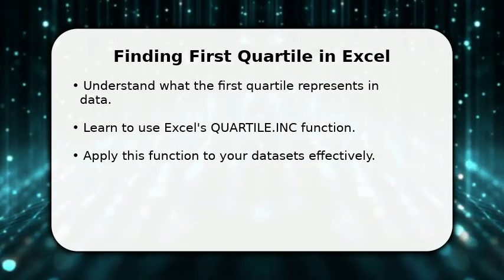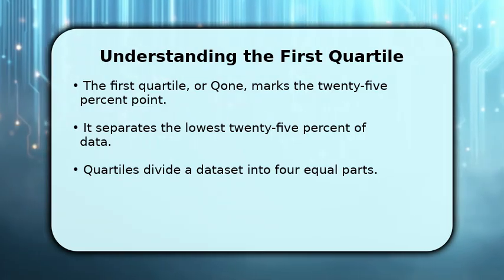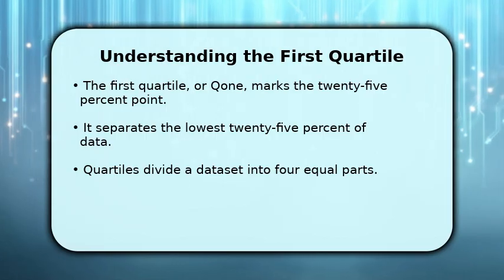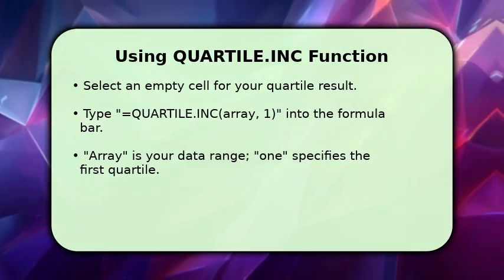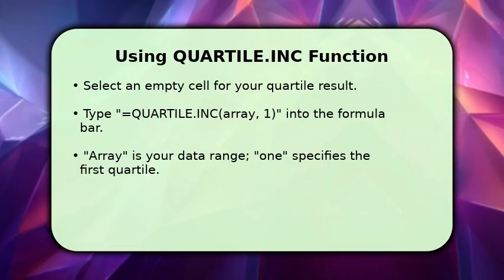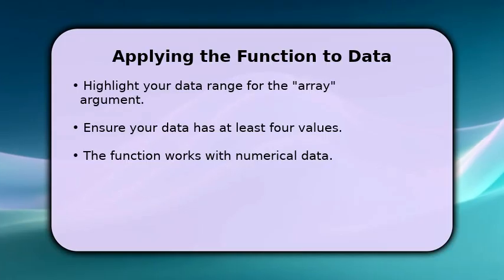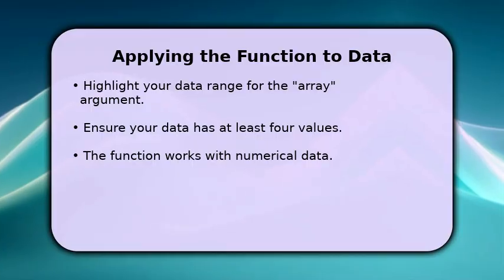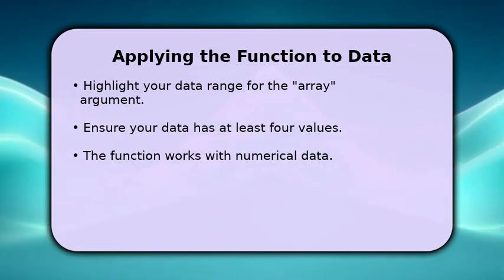How to Find First Quartile in Excel 2025 - Easy Guide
▸ :^) Learn how to find the first quartile in Excel 2025 with this easy guide. The first quartile, also known as Q1, is a useful statistical measure that can help you understand data distribution. In this video, we will walk you through the steps to calculate the first quartile using Excel's built-in functions.